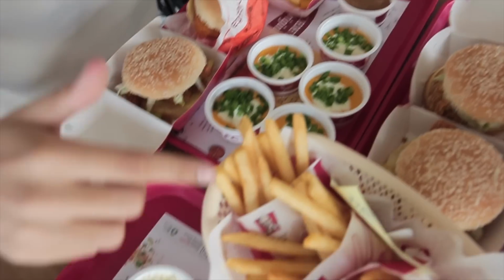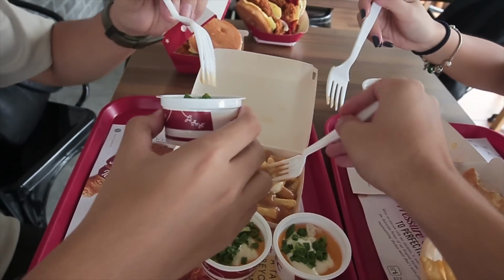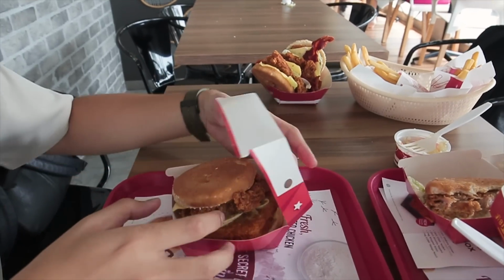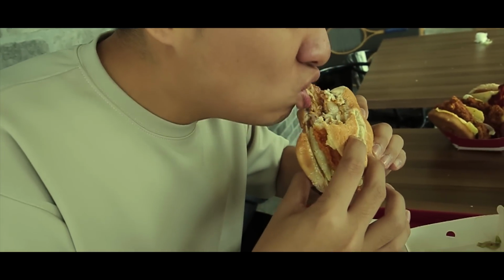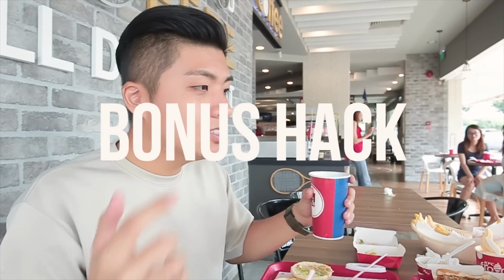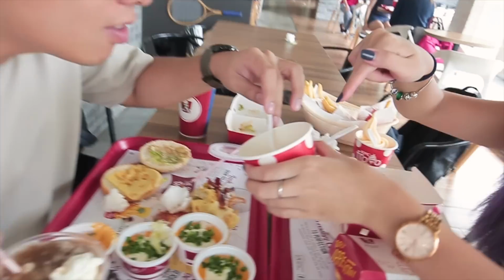KFC SECRET MENU HACKS! | TSL Vlogs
By now, you must know that the people in TSL take their food VERY SERIOUSLY. So, when we came across some KFC Menu Hacks on the internet, we knew we had to try them out for ourselves! Watch as we created beautiful, culinary masterpieces that even you, yourself, can try.

Special thanks to KFC for making this video possible! And if you didn't already know, the KFC Umakara Burger is in stores now for a limited time only!